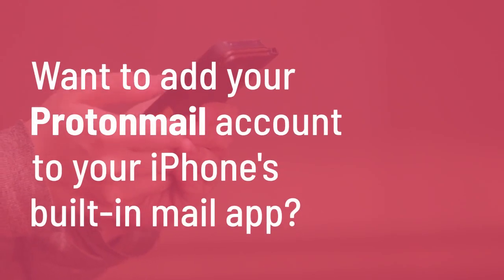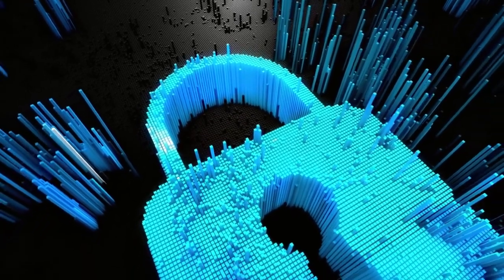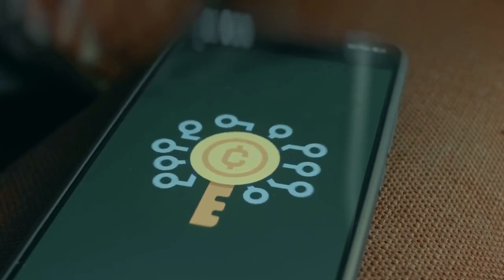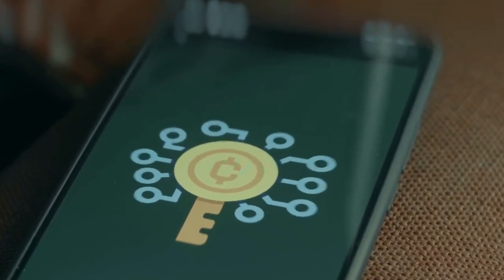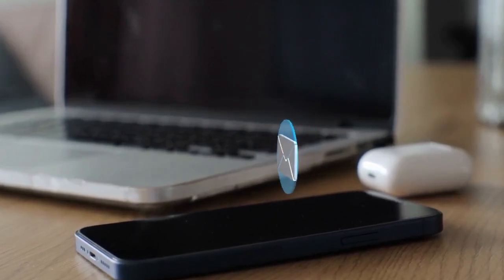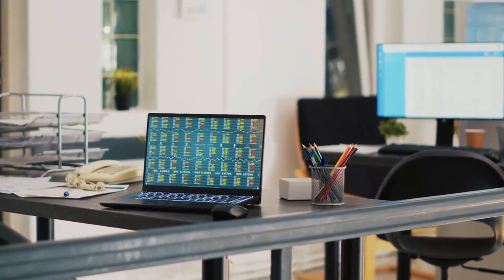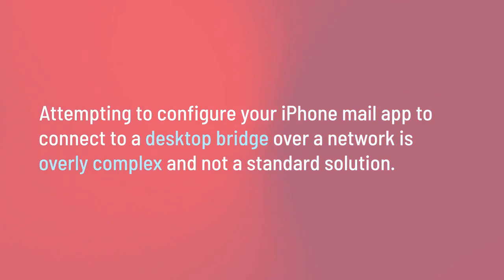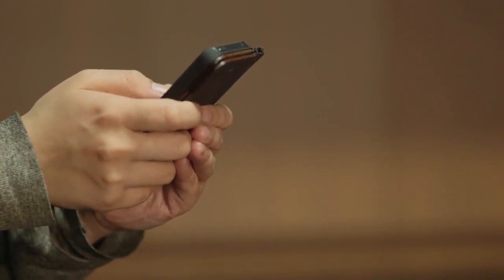How To Add ProtonMail To iPhone Mail App?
To add ProtonMail to your iPhone's Mail app, first, ensure you have the ProtonMail app installed and are logged in. Then, navigate to your iPhone's Settings, tap "Mail," and select "Accounts." Tap "Add Account" and choose "Other." For server settings, choose IMAP. The incoming mail server is `imap.protonmail.com`, and the outgoing mail server is `smtp.protonmail.com`. You'll need to enter your ProtonMail username and password for both. Finally, tap "Next" to verify the account and save it.